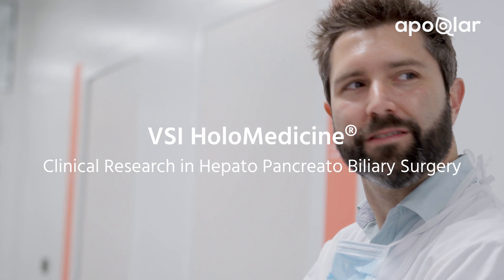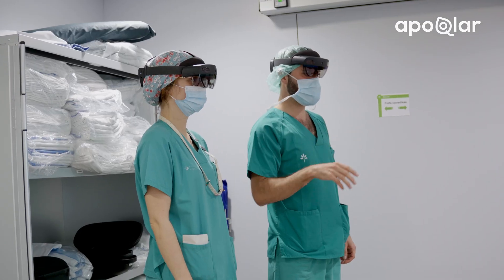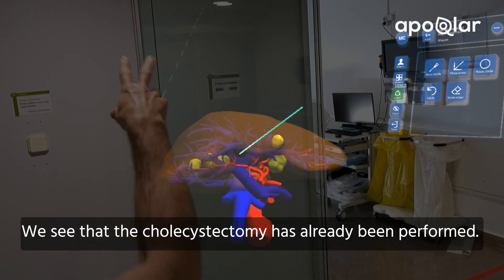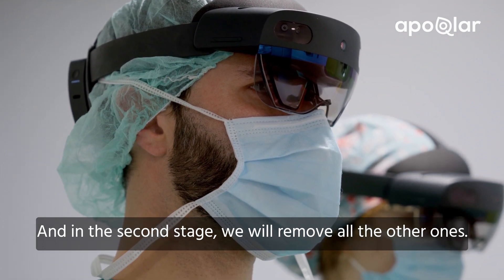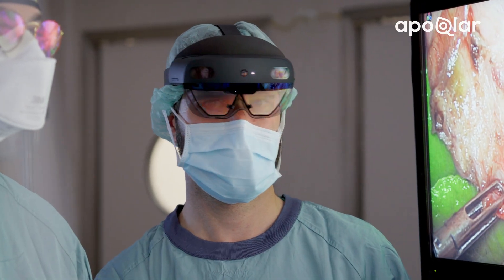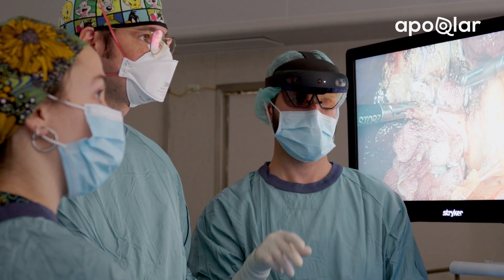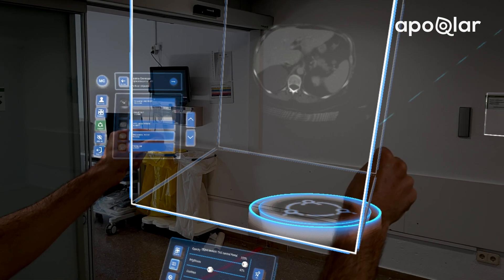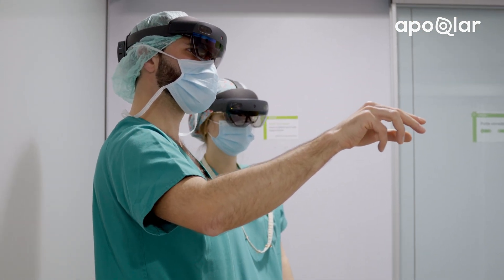VSI HoloMedicine® in Clinical Research in HPB (Hepato-Pancreato-Biliary) Surgery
Explore how VSI HoloMedicine® is transforming clinical research in HPB (Hepato-Pancreato-Biliary) surgery. By integrating advanced mixed reality technology, HoloMedicine® offers surgeons and researchers unprecedented 3D visualization of liver, pancreas, and bile duct structures. This innovative approach enhances surgical planning, real-time decision-making, and collaboration, ultimately improving patient outcomes in complex hepatobiliary procedures. Discover the future of surgery and clinical research with VSI HoloMedicine® in HPB surgery today.